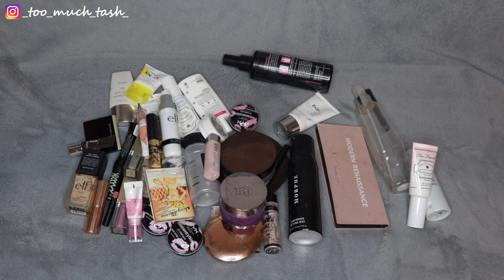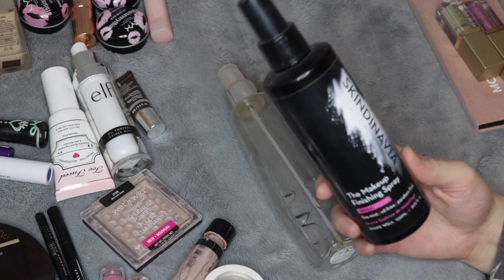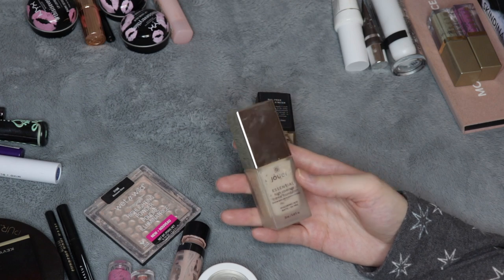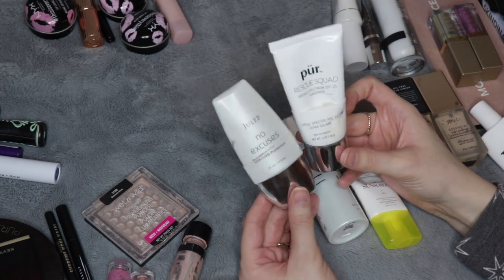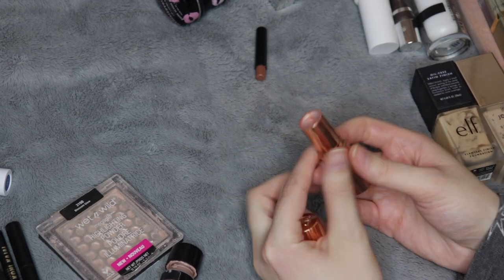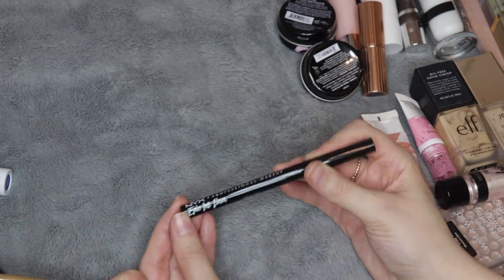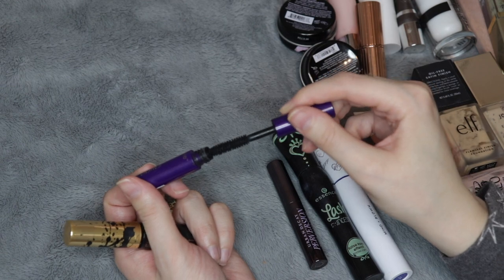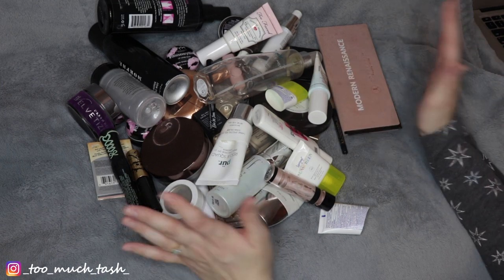My 2020 Makeup Empties!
Products Mentioned:
NYX Epic Ink Eyeliner Pen
NYX thisiseverything Lip Balm
Supergoop Unseen SPF
Krave Beet Shield SPF
Wet n Wild MegaGlo Cream/ Liquid Highlight in Halo, Goodbye
Elf Beauty Shield SPF
Pur Glow Together Bronzer
Elf Oil Control Primer Mist
Julep No Excuses SPF
Pur Rescue Squad DD Cream SPF
Tarte Tarteist Mascara
Supergoop Everyday Lotion Mini SPF
ABH Modern Renaissance Eyeshadow Palette

Unless stated otherwise, nothing in the video is sponsored or a paid advertisement. These do not increase the price you pay for products but they do allow me to make a small amount of money. Your support is much appreciated. Thanks!